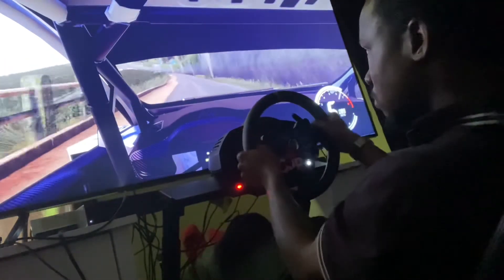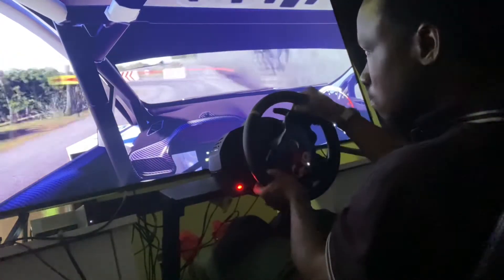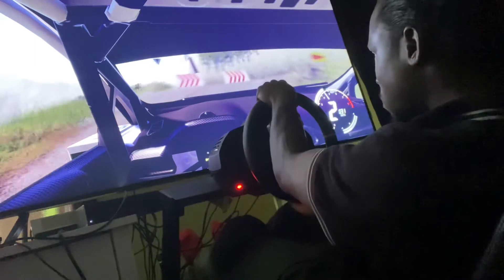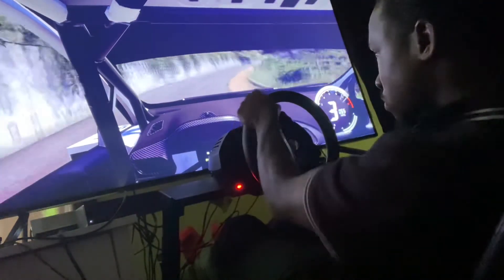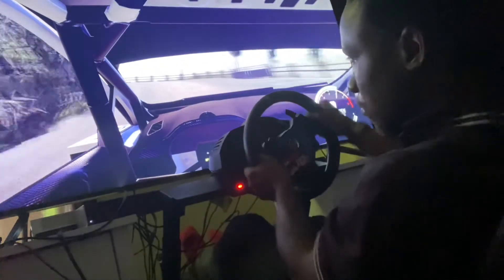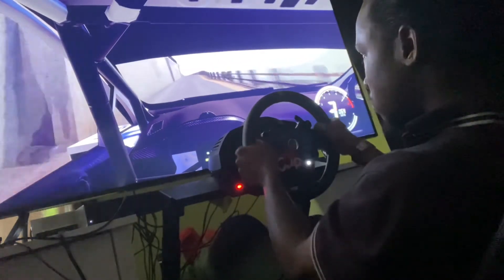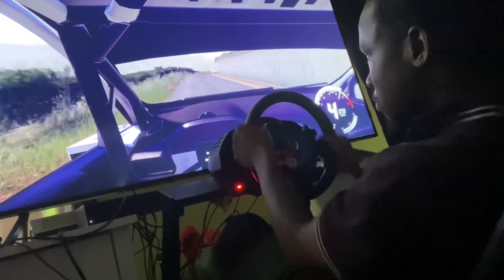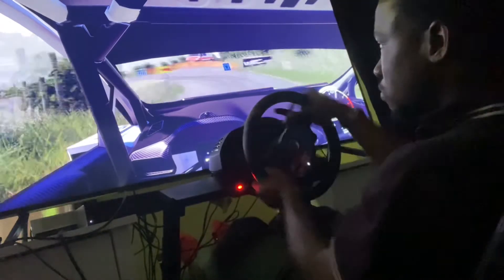WRC9 | Thrustmaster TX | NLR F-GT cockpit | T3PA